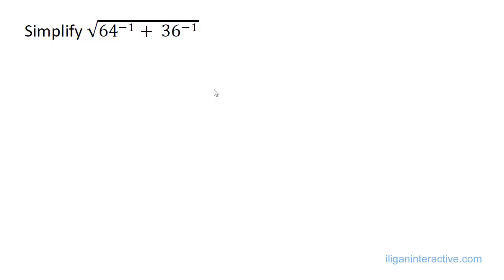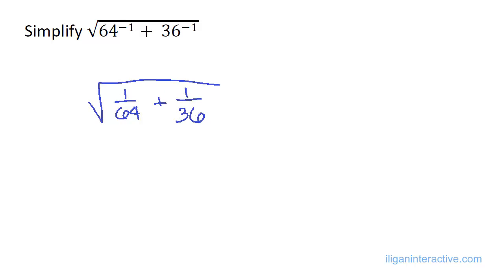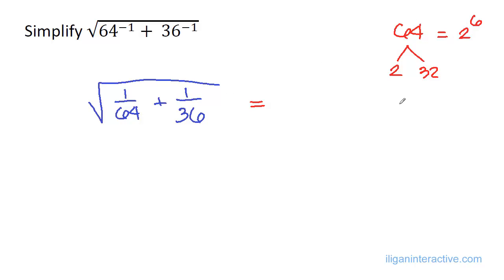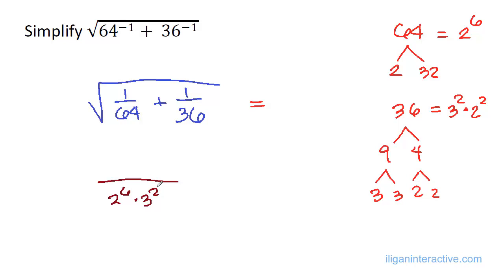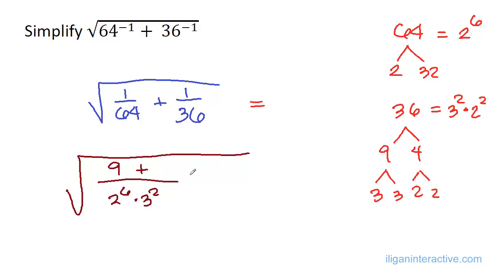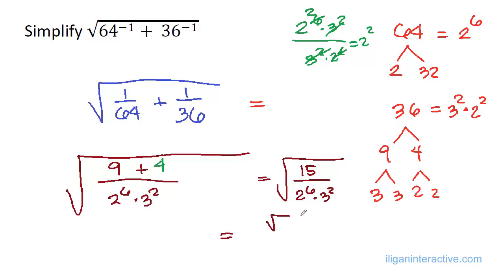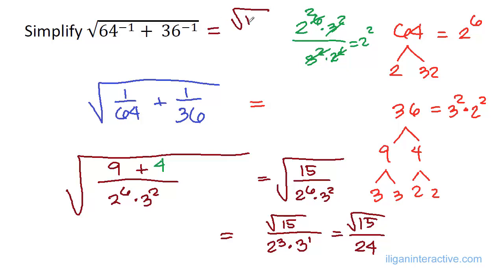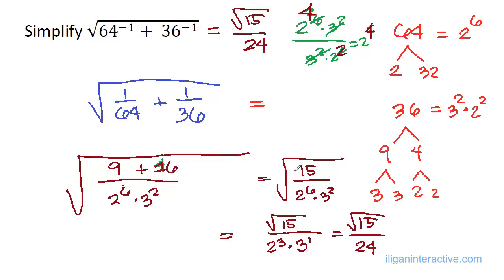GR9 3 Simplifying Expression with Radicals